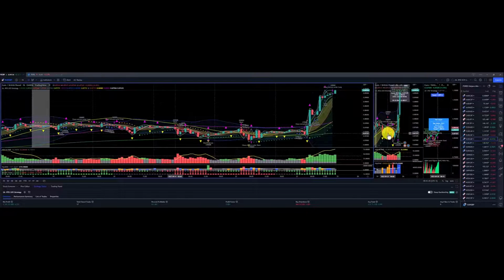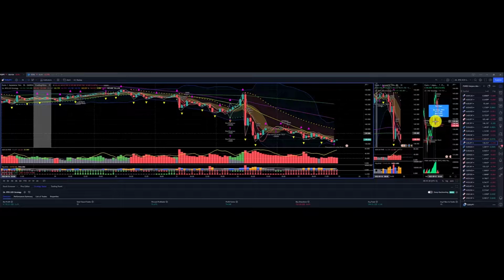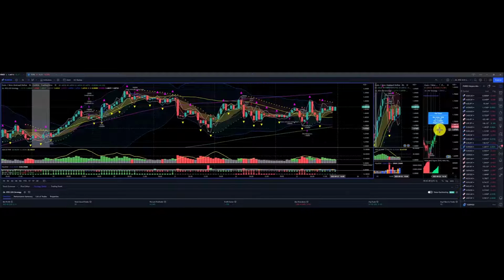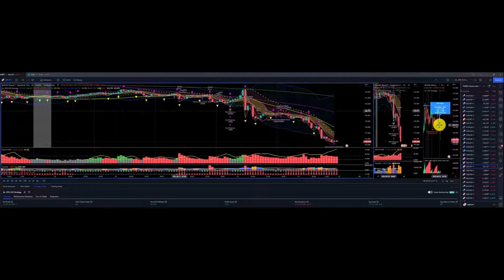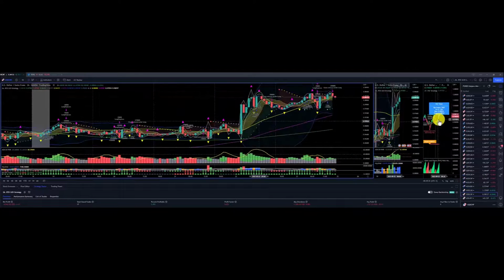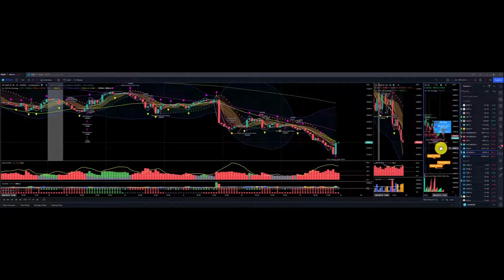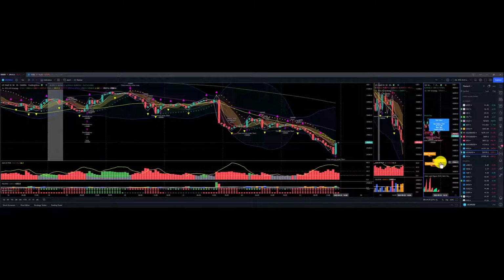20220923 FOREX Week In Review TradingView